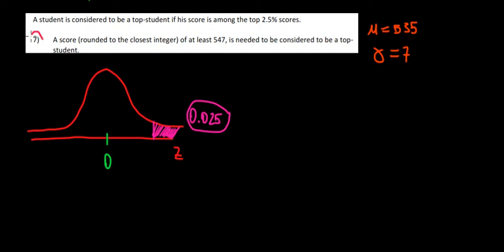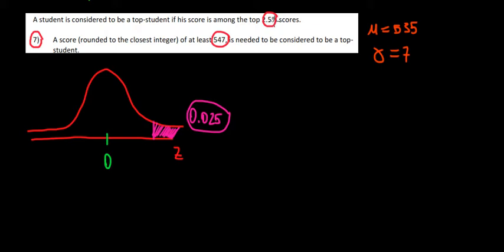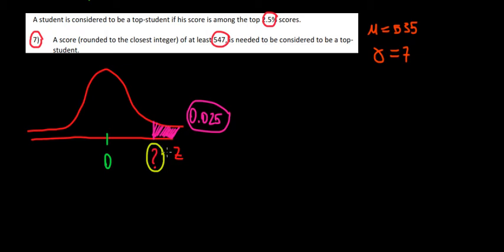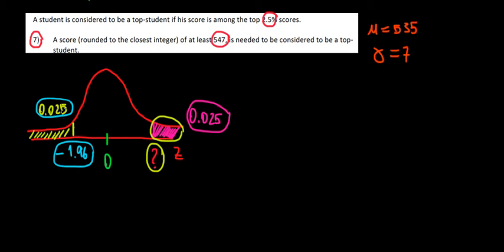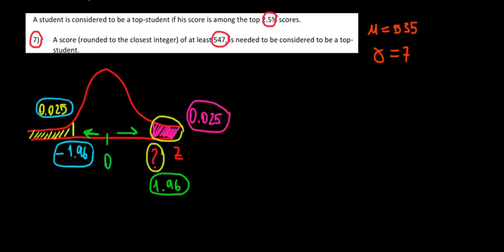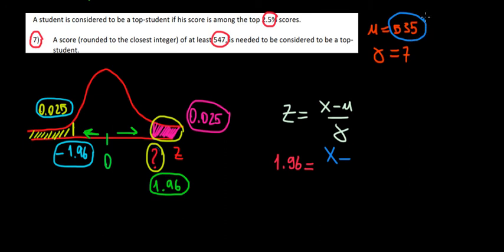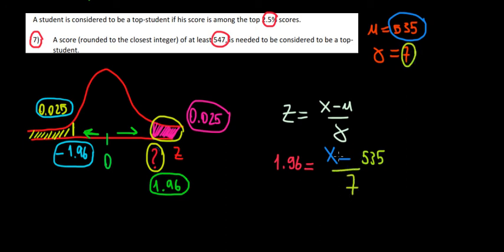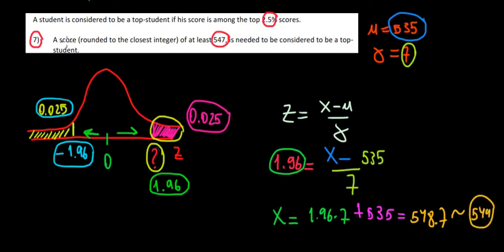EUR I IBEB Statistics 1 I T2 Q7 I Z Distribution